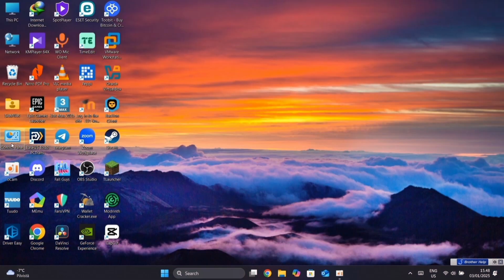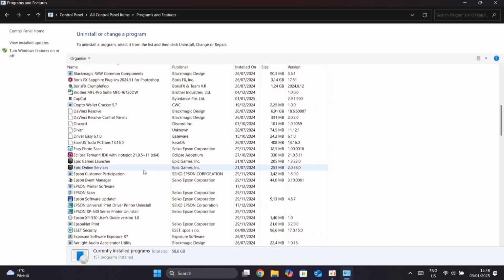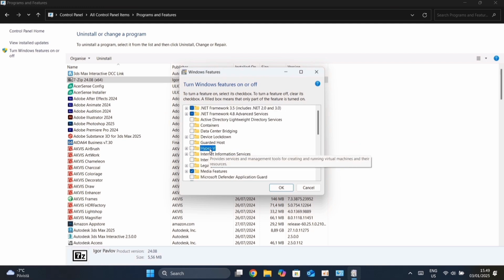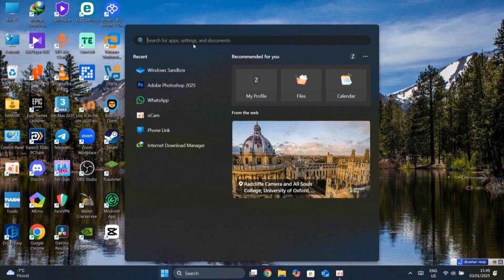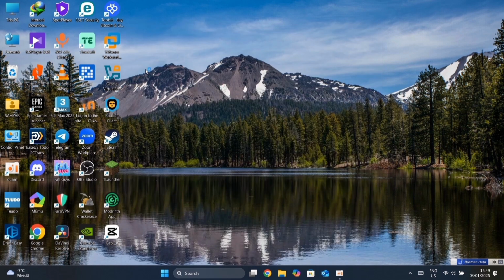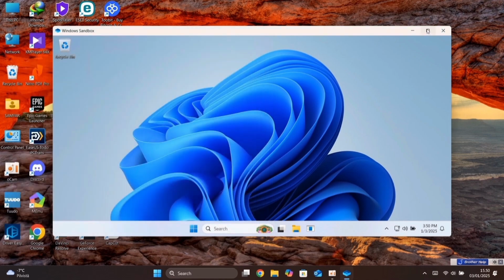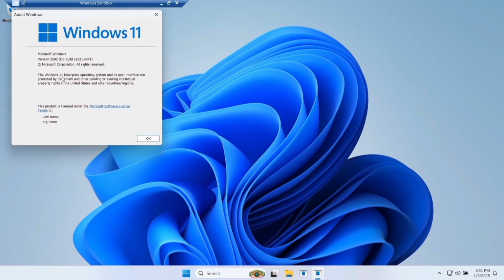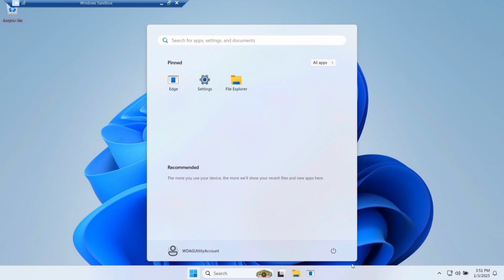How to Set Up and Use Windows Sandbox 🖥️ | Your Second Windows 🪟| Safe Virtual Environment💻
🔥 Hey there! Ready to take your PC to the next level? 🖥️✨ In this video, I’ll show you how to set up Windows Sandbox and create a secure second Windows environment 🪟. Test apps, open files, and explore without worrying about viruses or crashes! 🚀🔒 Whether you're a tech enthusiast or just looking for extra safety, this step-by-step guide is for you. Let’s dive in! 🔧✨